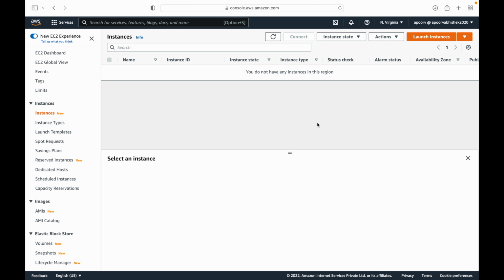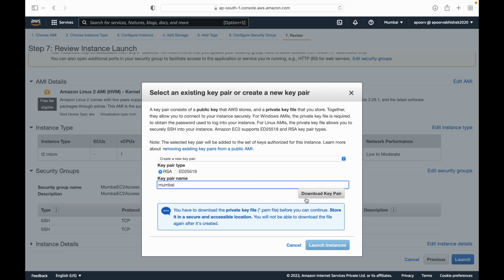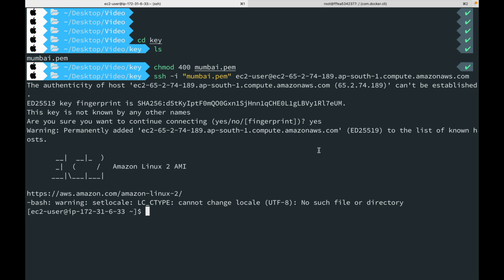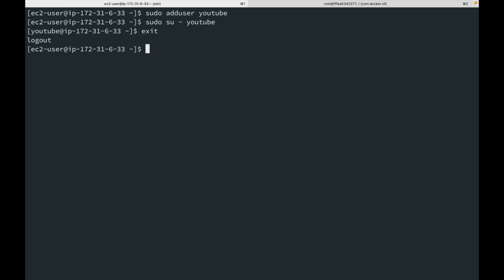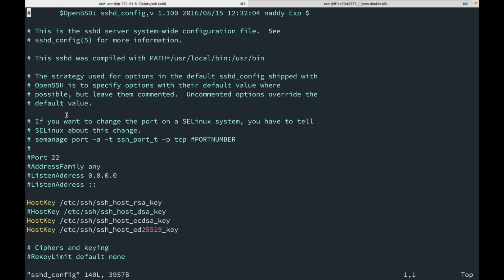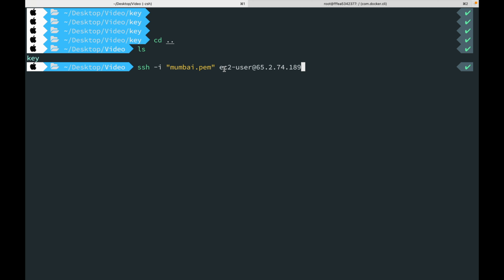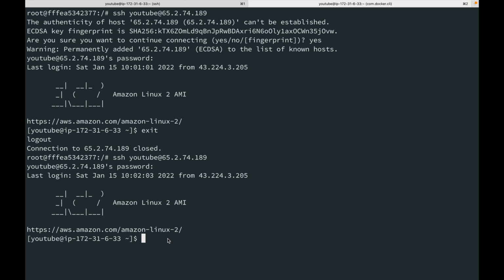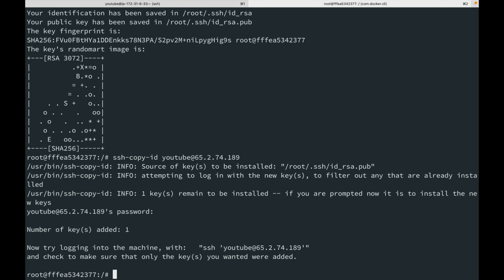Creating User Account and Accessing EC2 using Password